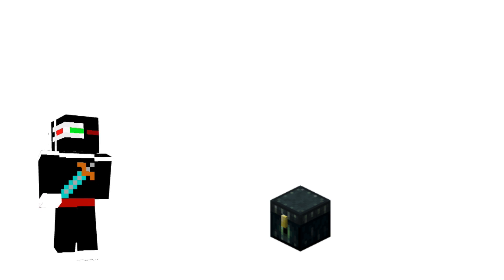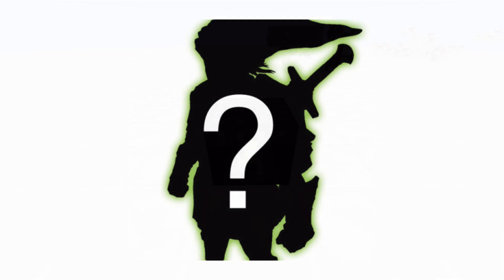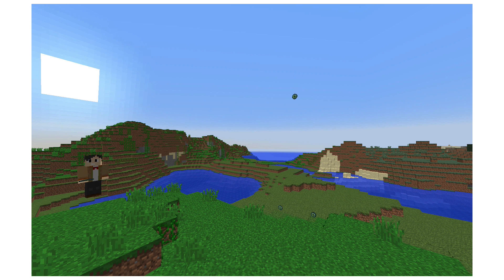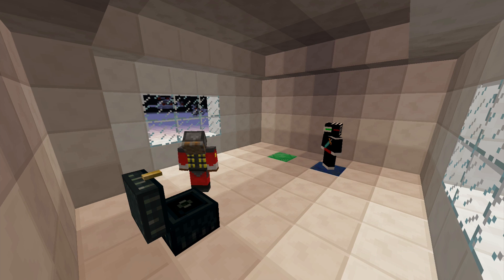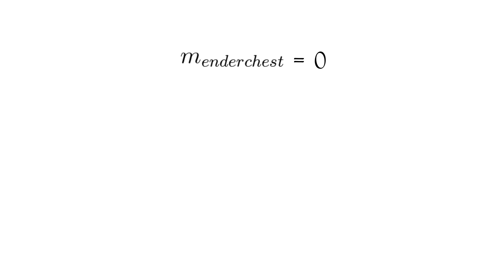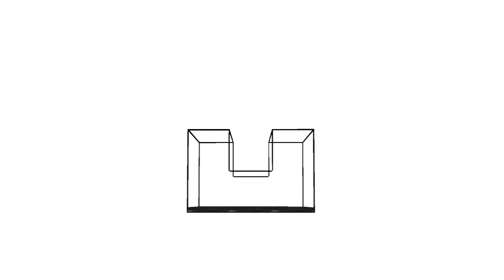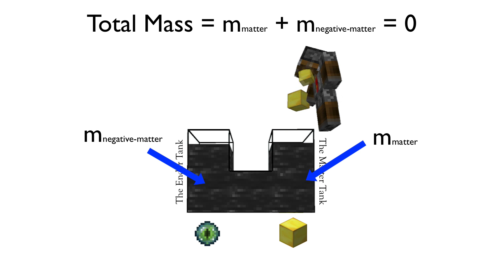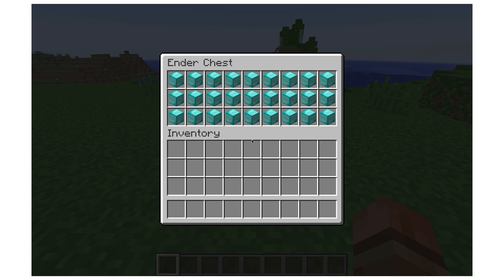Negative Mass and Paradoxical Enderchests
Throughout the ages, men of magic have pulled rabbits out of empty hats but throughout time man has learnt that this is merely an optical illusion and the rabbit is stored elsewhere until the great reveal. However in minecraft, pulling items from an otherwise empty enderchest isn’t a thing of fantasy.

Join me on my quest to find out what makes enderchests tick as we discover some of the amazing properties of our own physical universe including negative mass and the wondrous phenomena of the eyes of the endermen.

Music (in order of appearance):
Selulance - The End
Selulance - Eko
Selulance - 101
Selulance - Descention
Sancarn - Ghostly Memories of a Time Long Forgotten